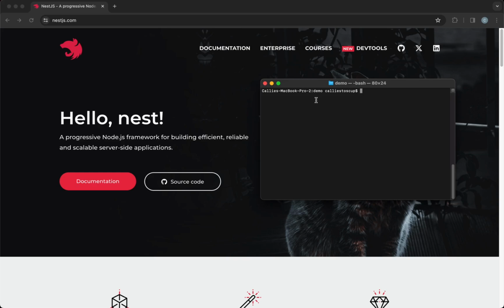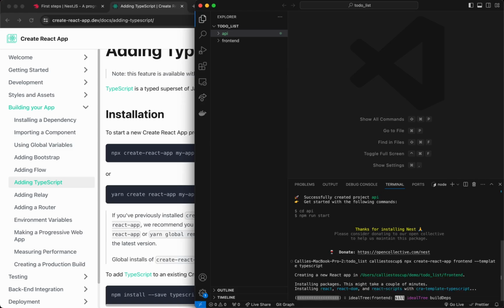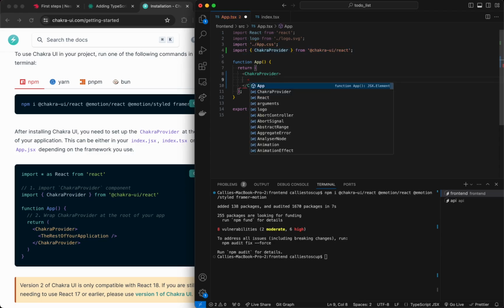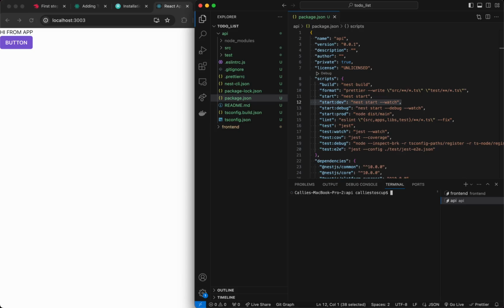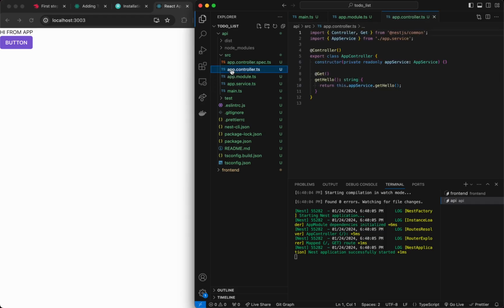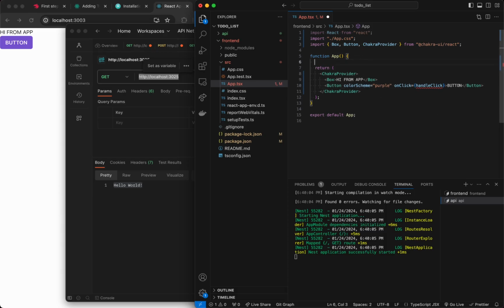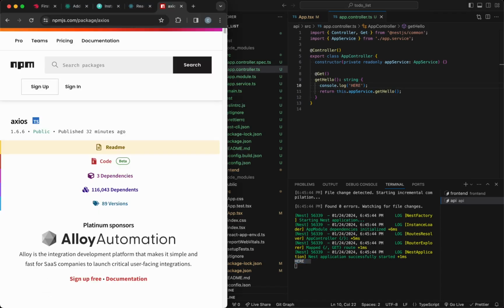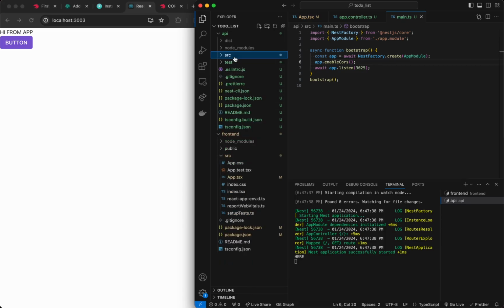Fullstack Portfolio Project: Setting Your Project Up (Part 1)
In this video, we create our project by setting up a local folder and pushing it to GitHub.

We set up the backend with NestJS and the frontend with React and Chakra UI by using create-react-app. Then, we test our API using Postman to ensure it returns the expected responses.

Finally, we connect our frontend to our backend using Axios and handle the resulting CORS policy error by enabling CORS in the backend.

After watching this video, you should be able to set up a project with a backend API using NestJS, a frontend using React with Chakra UI, and establish communication between them.